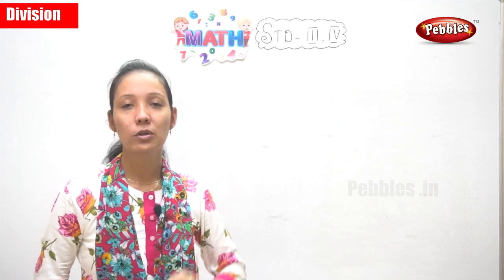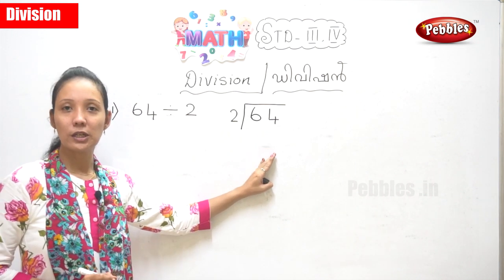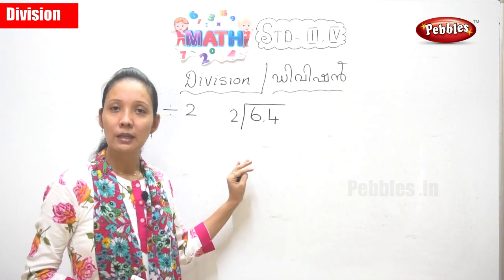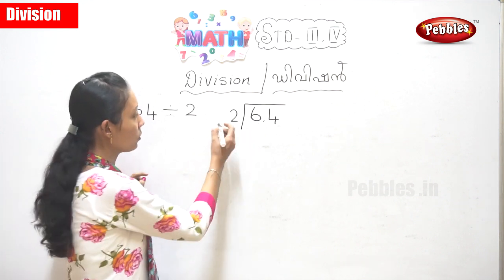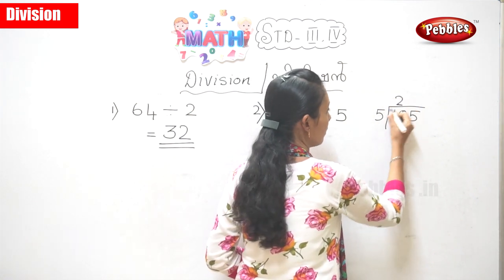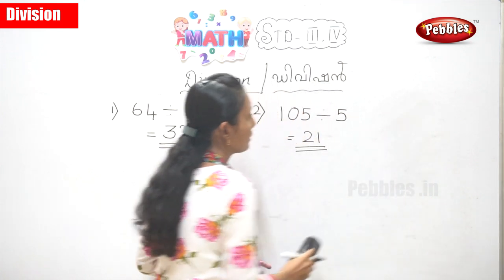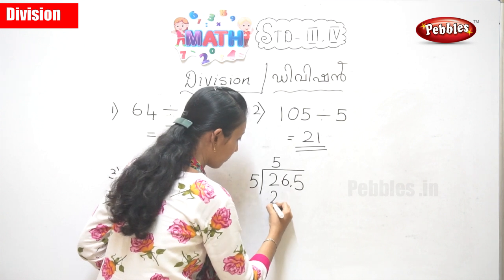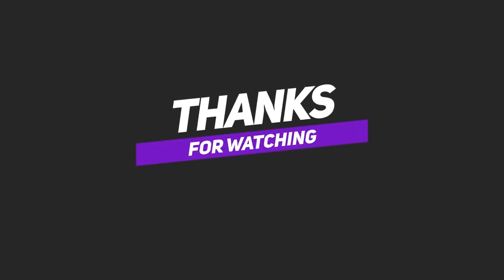3rd & 4th Std Maths | Division | Mathematical syllabus in Malayalam | Part-18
3rd & 4th Std Maths | Division | Mathematical syllabus in Malayalam | Part-18